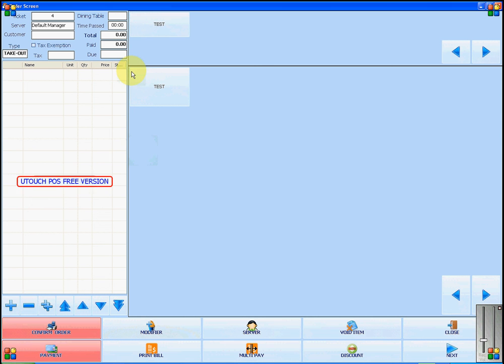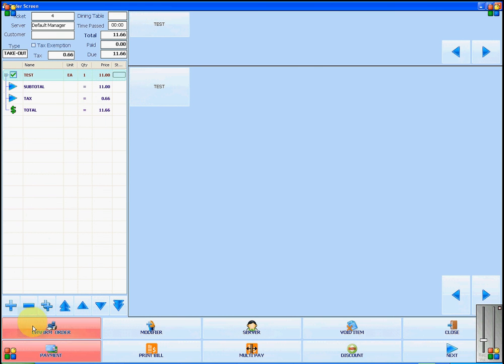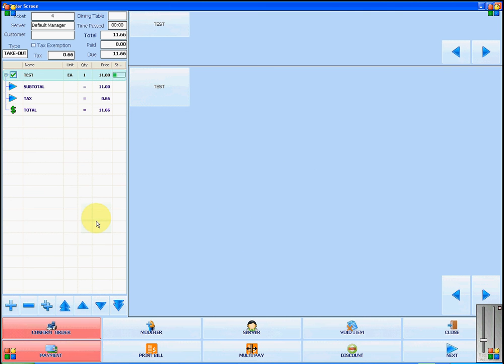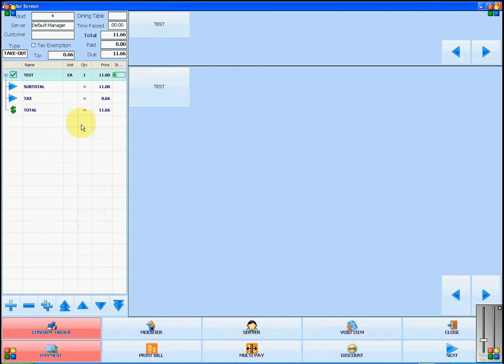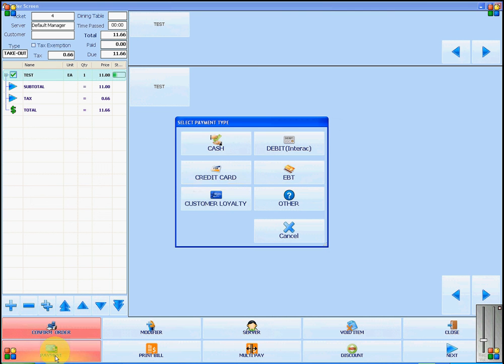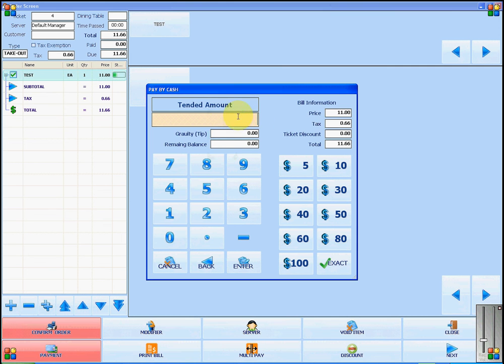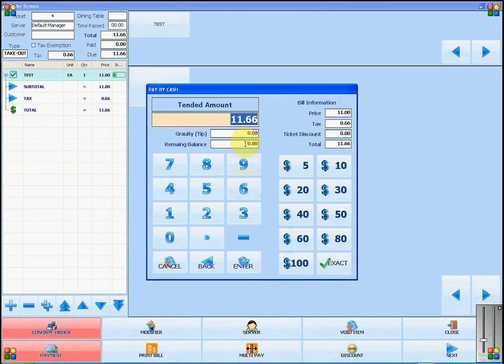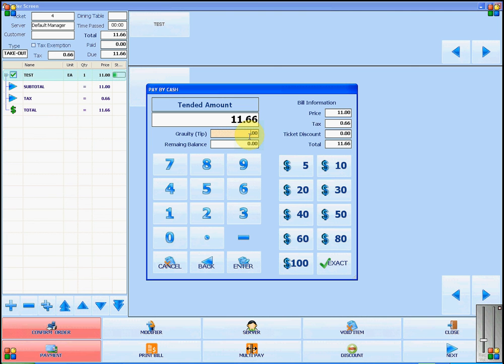uTouchPOS Adding a Tip POS Point of Sale Software Video by Rescue Geeks